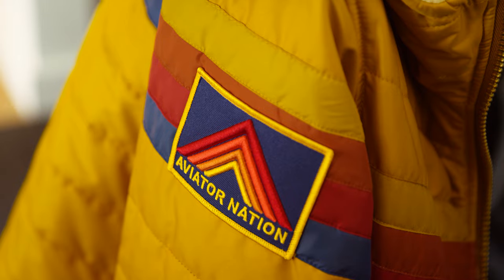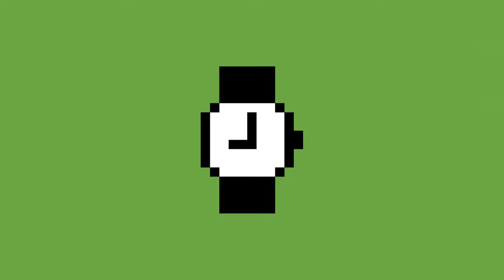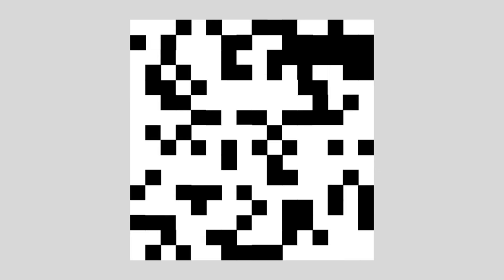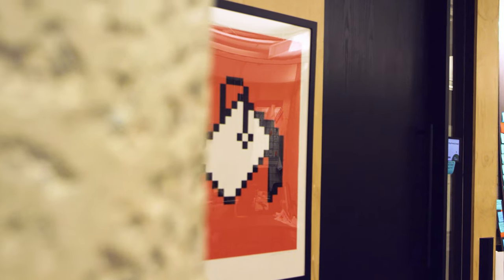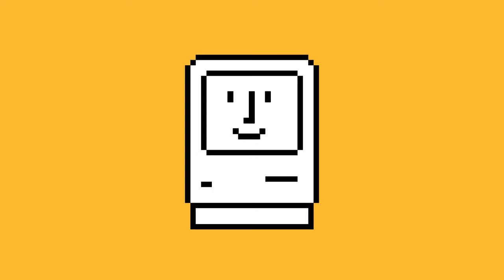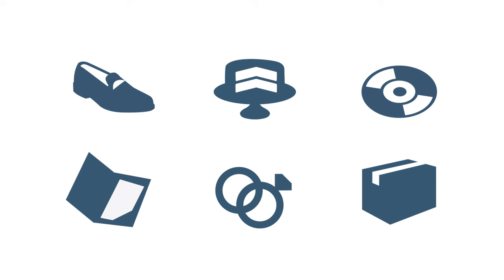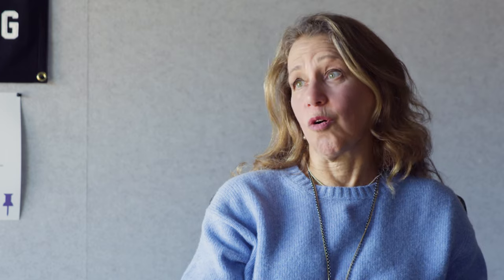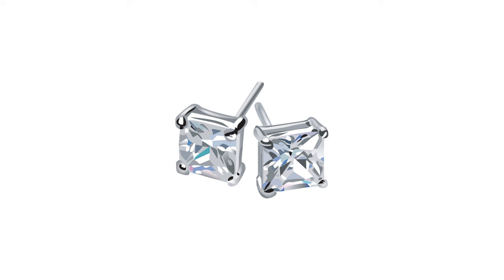Susan Kare | 2018 AIGA Medalist